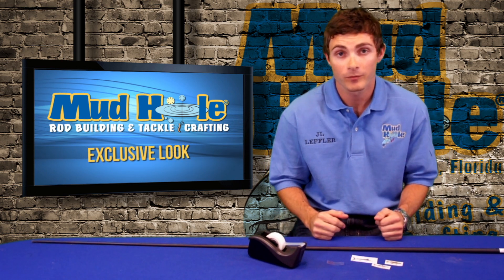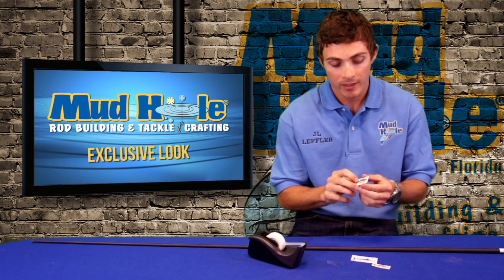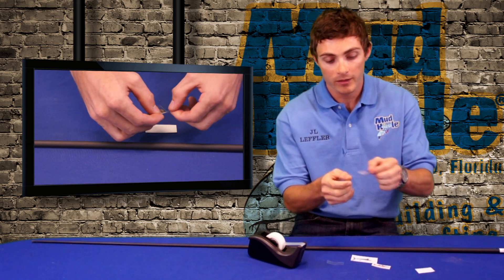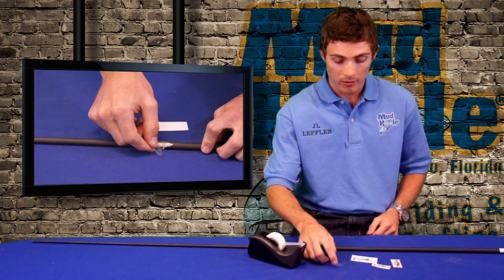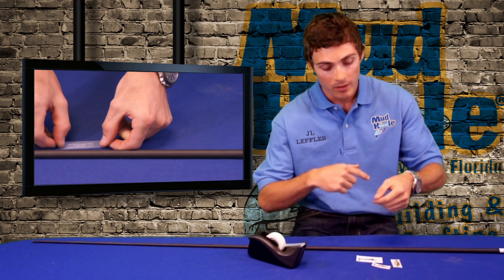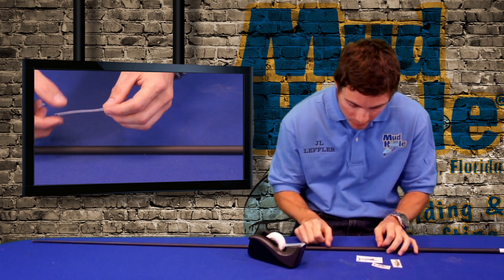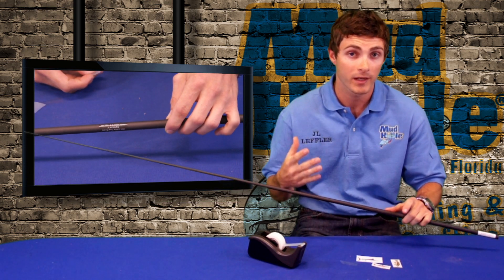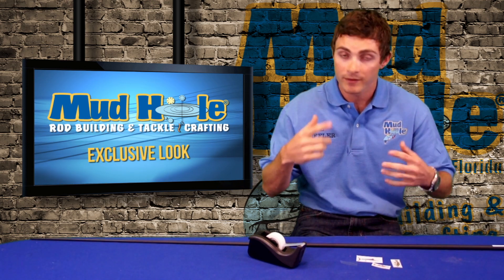Rod Decals & Applications: Mud Hole Exclusive Look